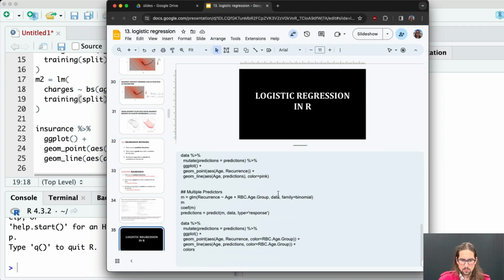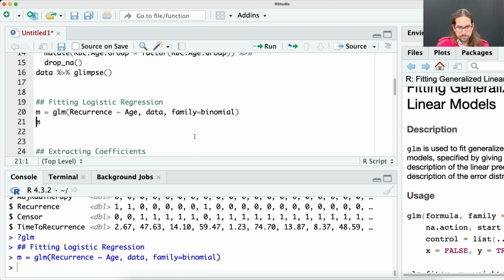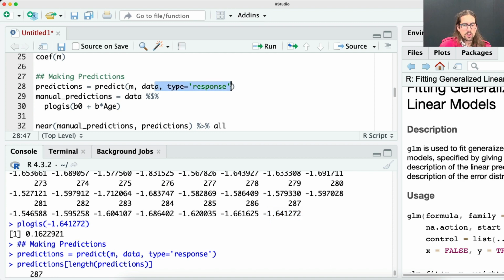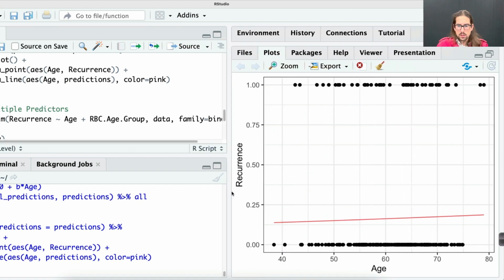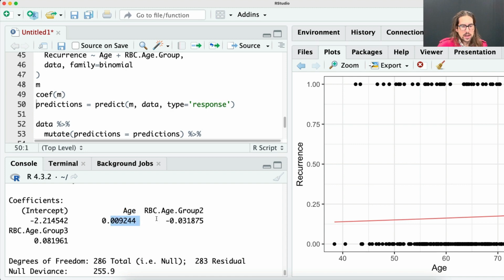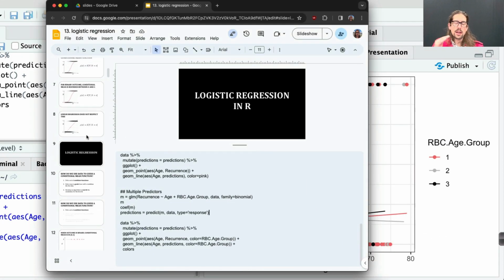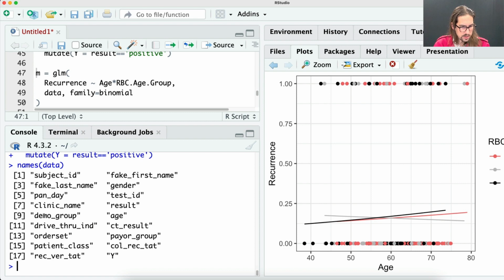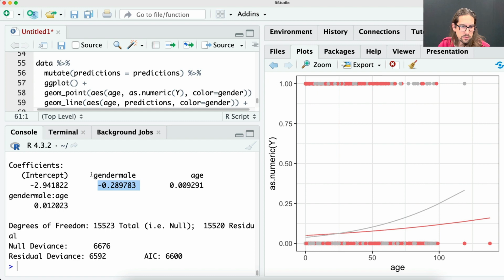Lecture 13.2: logistic regression in R